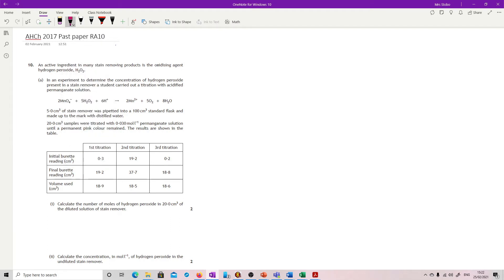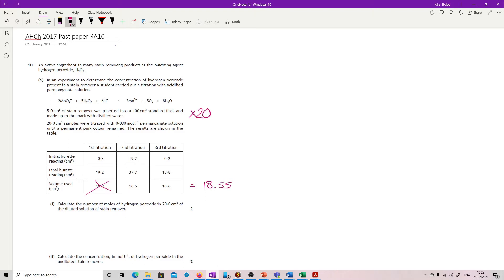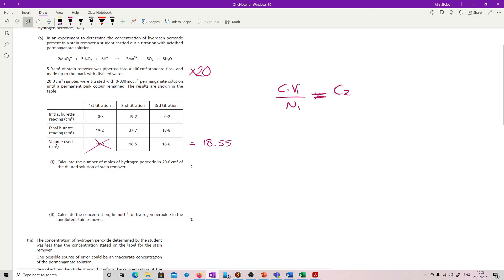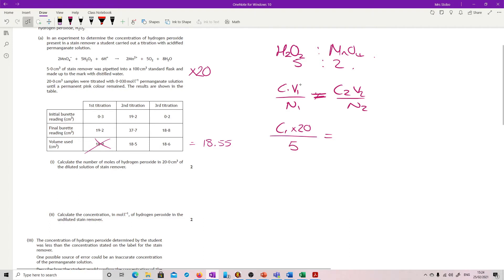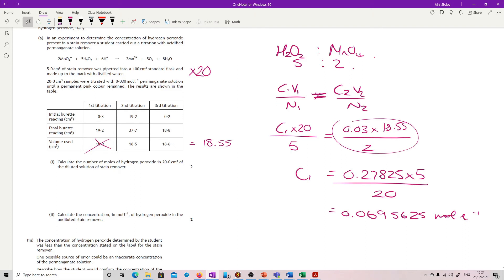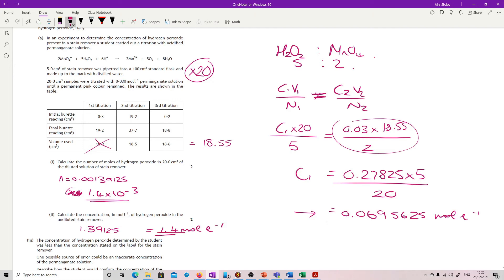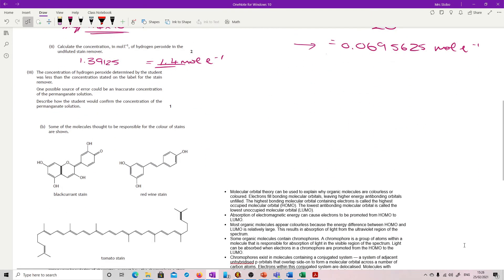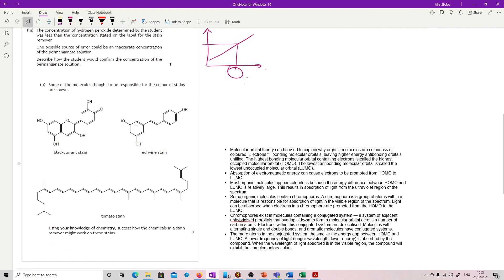ChAH 2017 RA10 worked